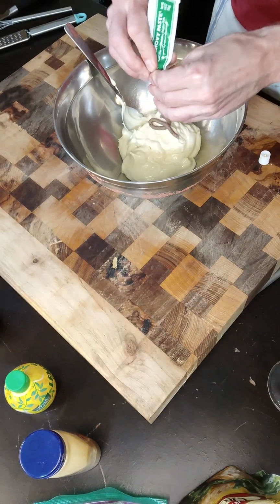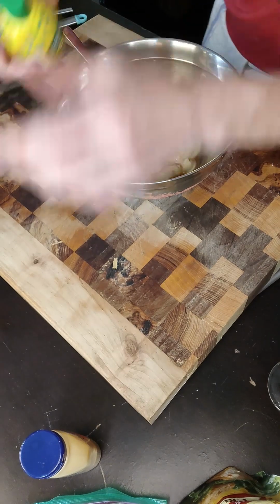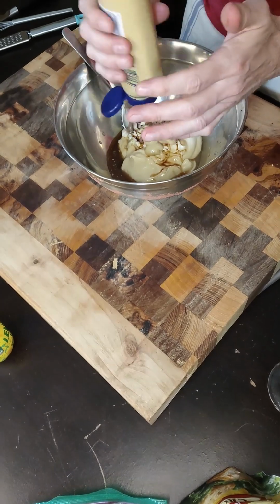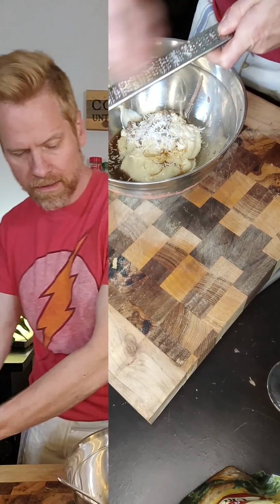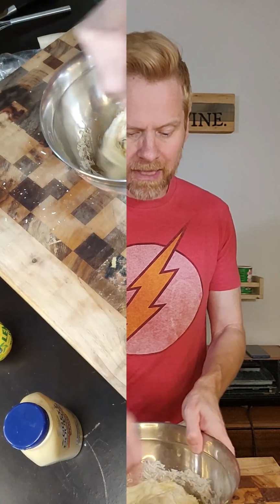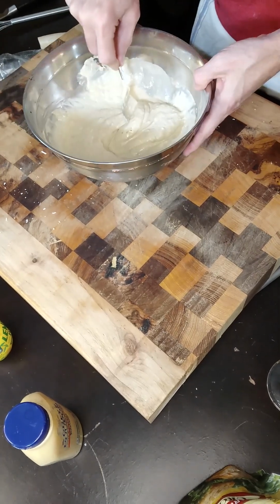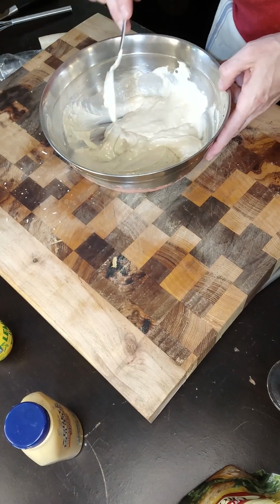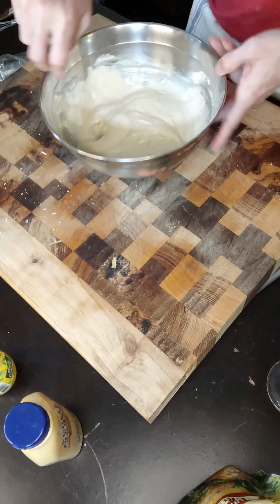How about some Cesar Dressing?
Had a hankering for some salads recently. Here's a quick ditty on cesar dressing, one of my favs. Super easy to make. :)